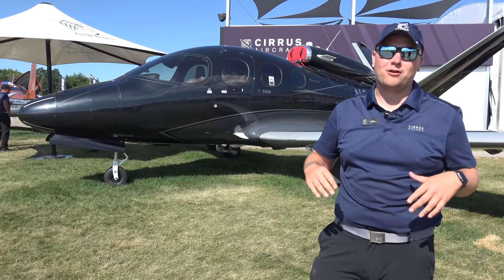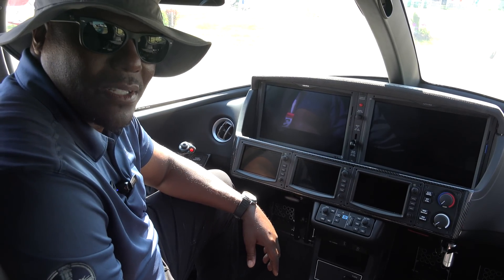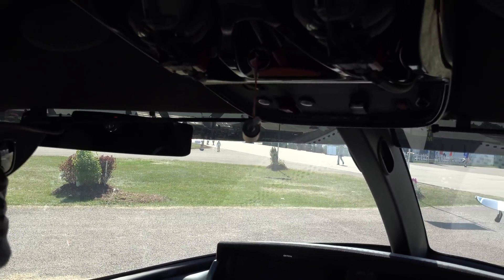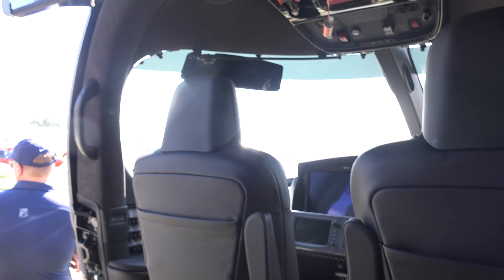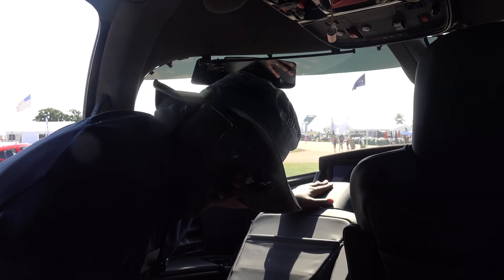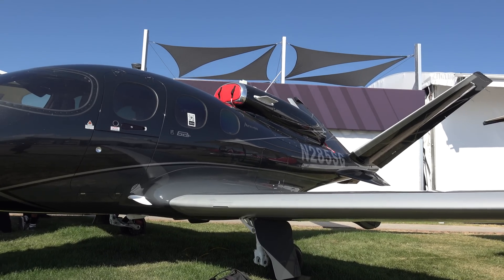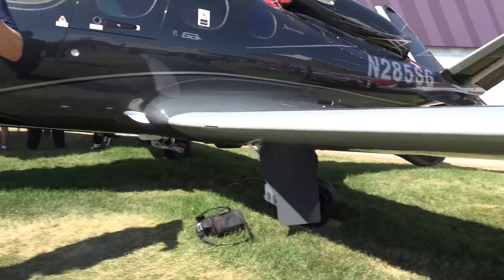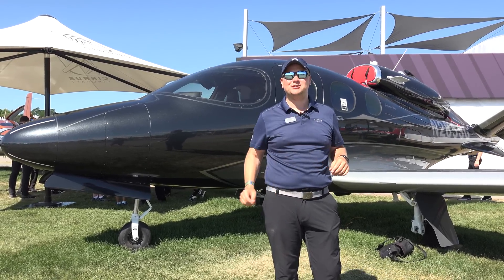Cirrus Vision Jet G2+ FULL FEATURES That Will Astound You. - Cirrus Did It Again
Cirrus Aircraft have been a leader and innovator in the aviation world.   And here we have their next marvel the Cirrus Vision Jet G2+.   Full features are available from lcd drop down screen, passenger emergency auto land, parachute deployment, FADEC auto throttle, Garmin Avionics, in flight wi fi and much more.

Easy transition is also there when going from a prop driven plane or aircraft to a Cirrus Vision Jet G2+ with great engine control through computerized management.

Enjoy Al Waterlou as he and his associate talk about almost every feature the Cirrus Vision Jet has to offer.